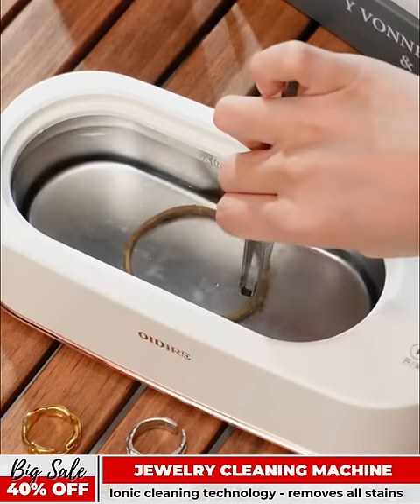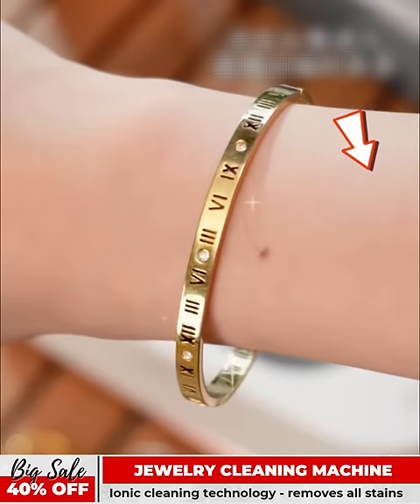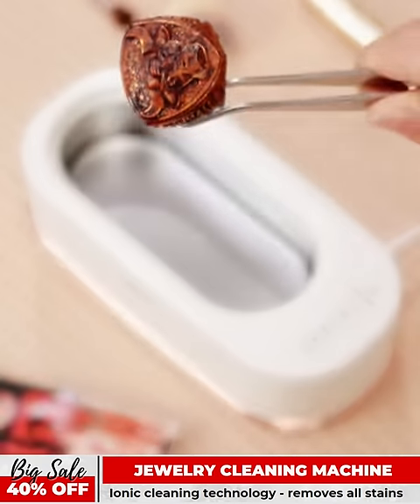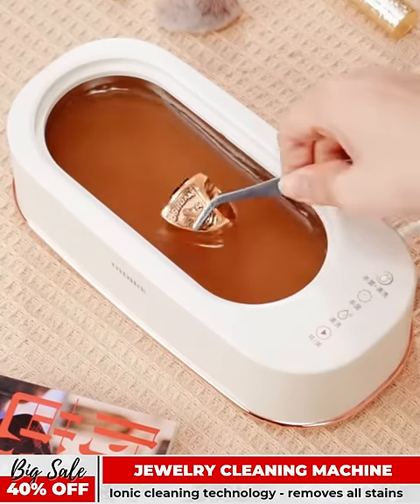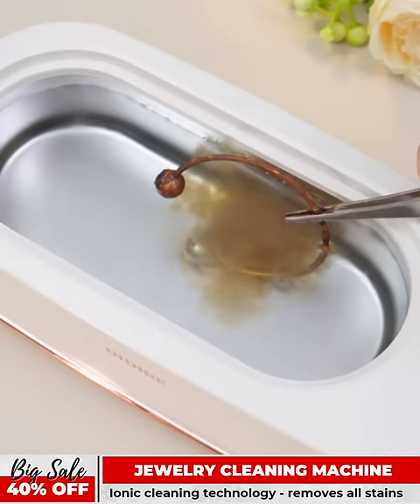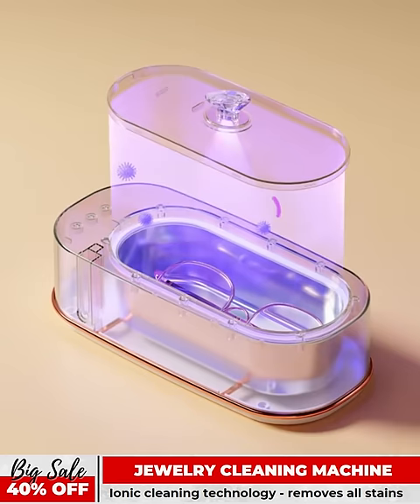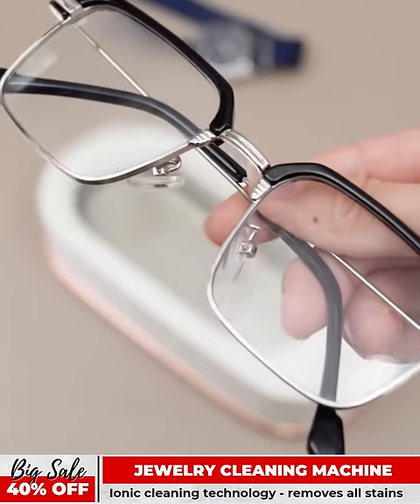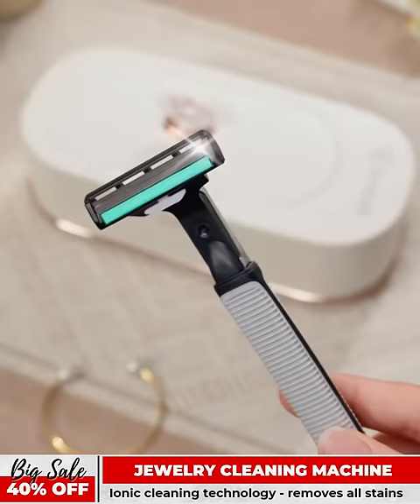The ultrasonic jewelry cleaning machine